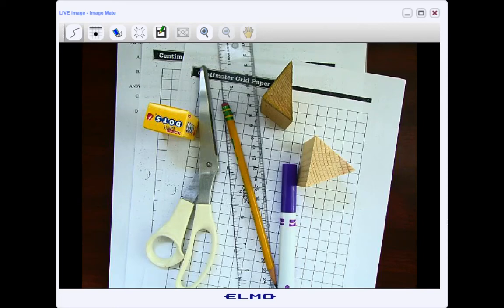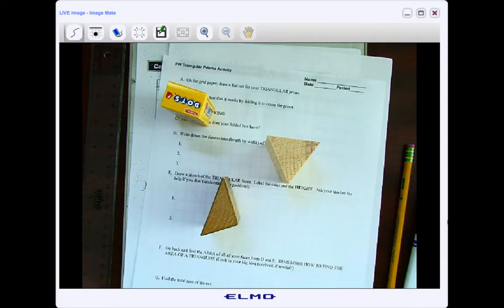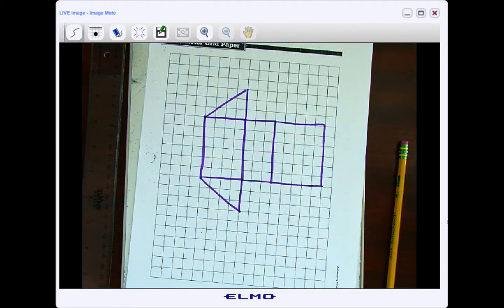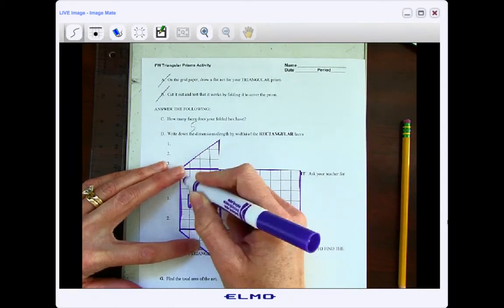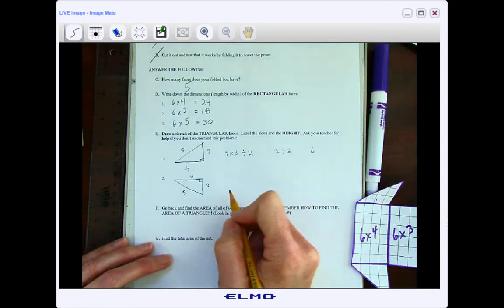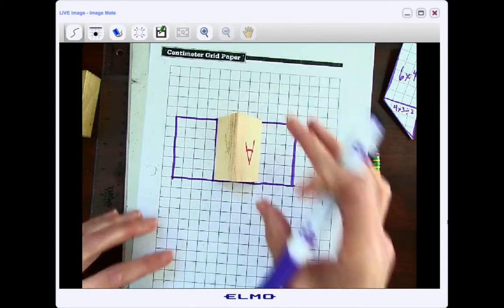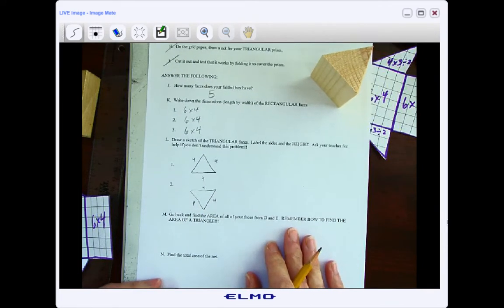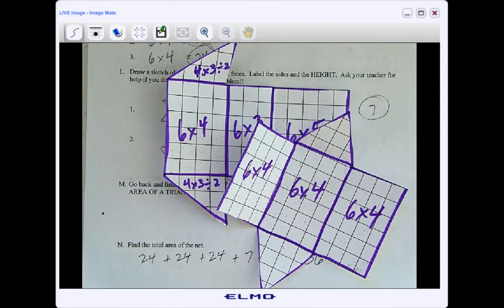FW triangular prisms